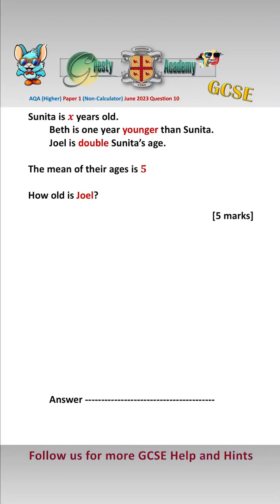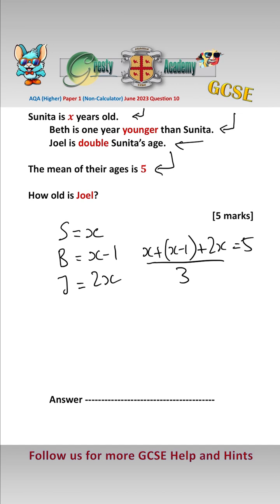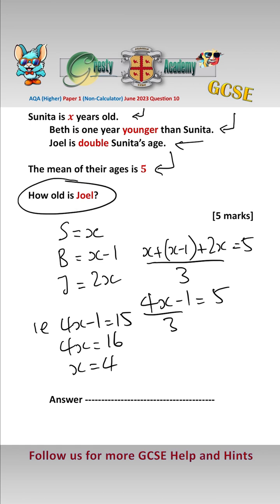How Old is Joel (GCSE Practice)?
Gresty Academy GCSE Practice: This is a very common question on GCSE and iGCSE papers, where the ability to form an algebraic equation and solve it is tested. With help from Gresty Academy, you will soon be getting full marks on these questions.